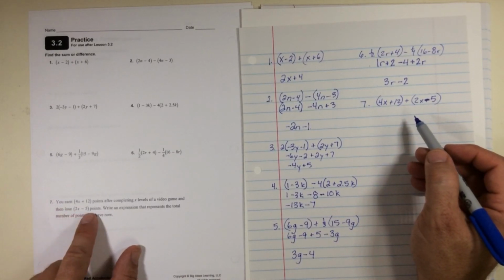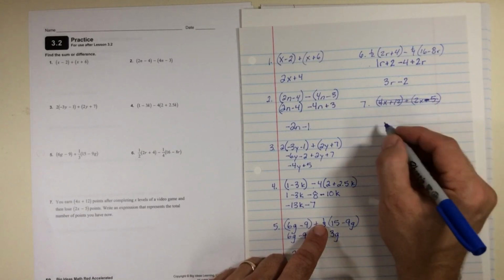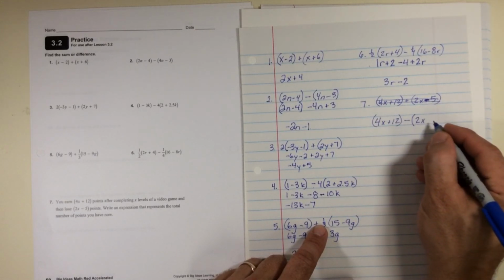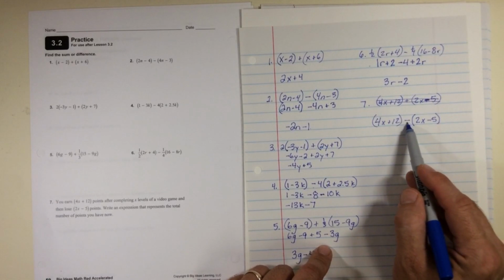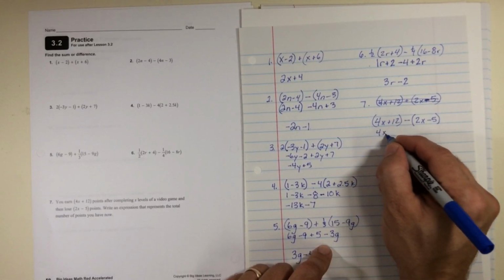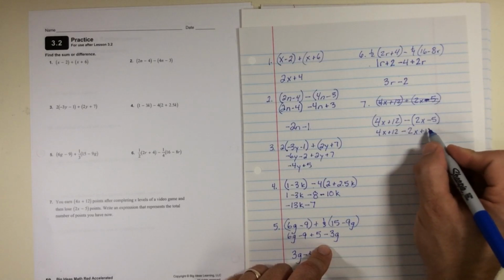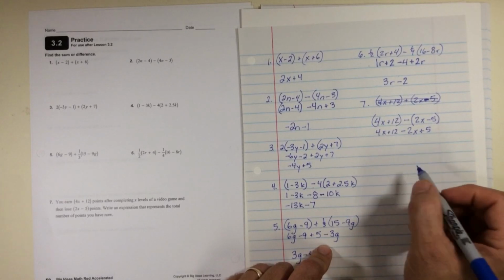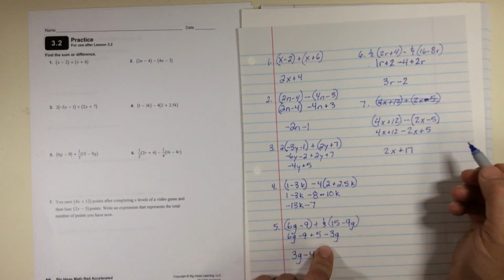Journal pg 50 (Lesson 3.2)